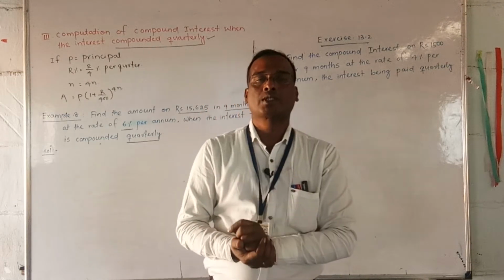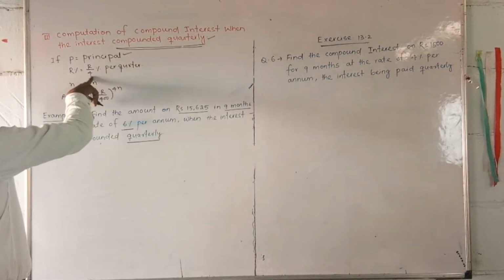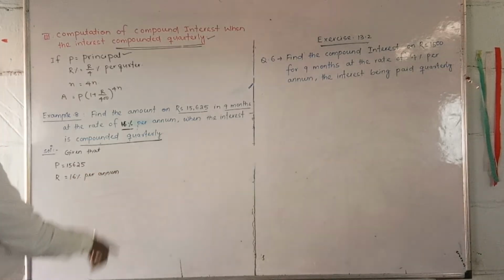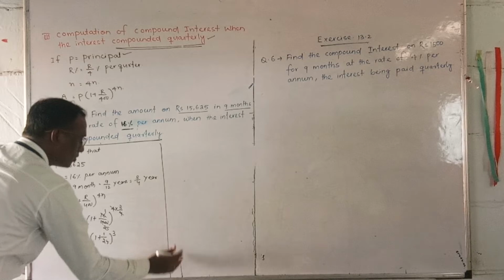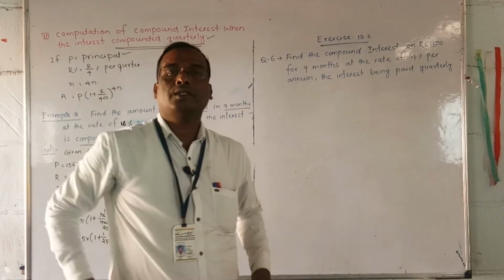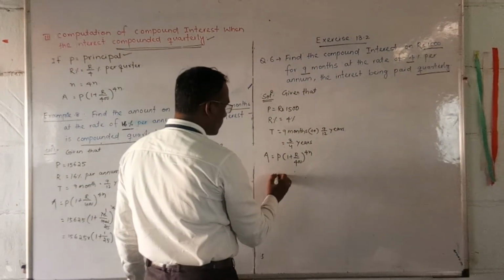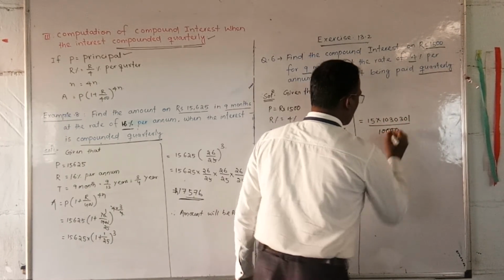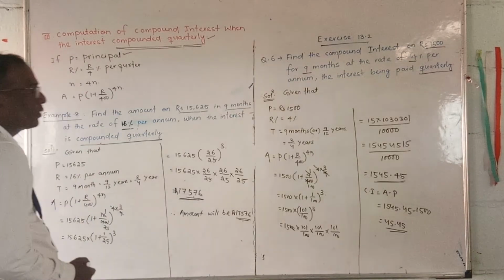Bariki Sir 8th std maths chapter-13 (Compound Interest) Video-Part-6